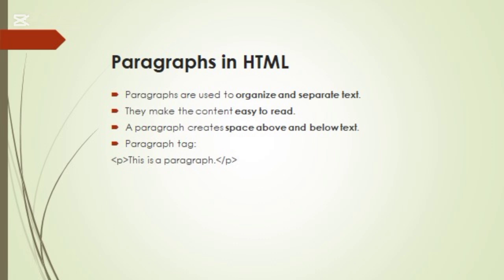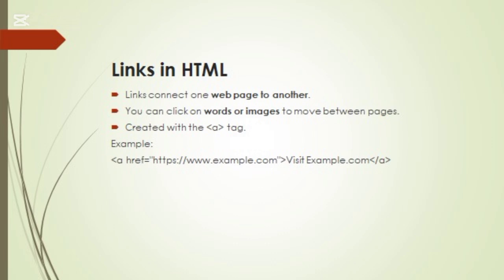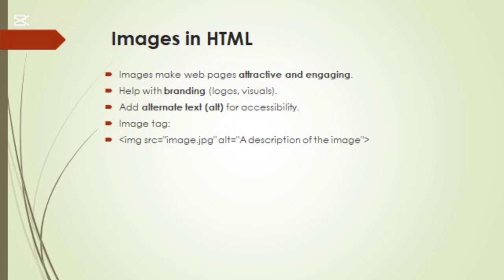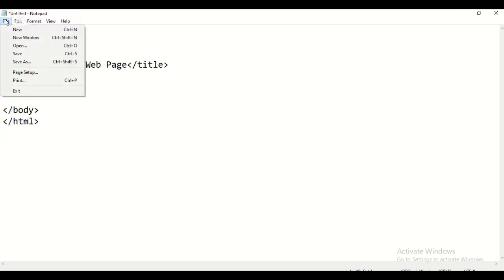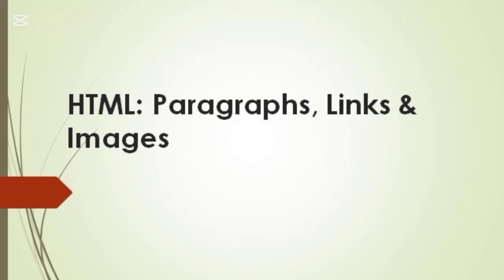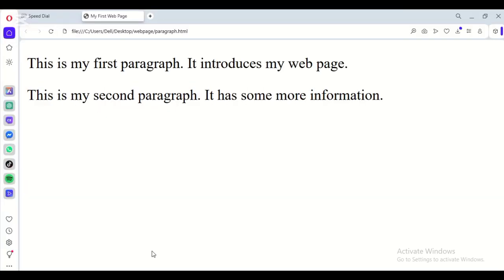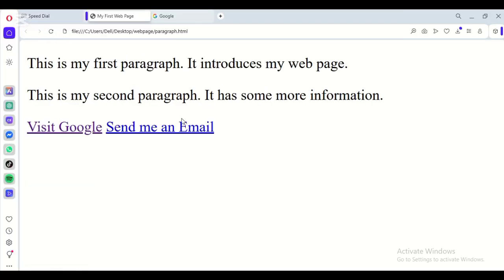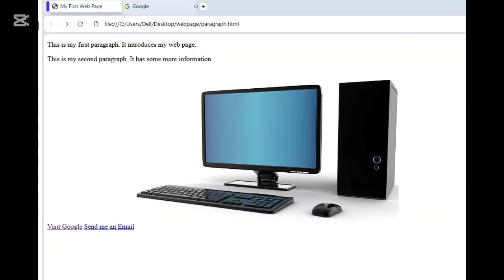Chapter 8 | Creating a content with HTML (Paragraph, Images, Links)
Build a simple web page, adding:

HTML Structure: Basic template for web pages
Paragraphs: Adding text content with (p) tags
 Links: Creating hyperlinks with (a) tags
    External Link: Linking to external websites
    Email Links: Opening email applications           with mailto:links
Images: Adding images with (img) tags and alt text for accessibility

Follow along and create your own web page! 👍

Perfect for beginners, this tutorial covers the basics of HTML and web development. ! 💻